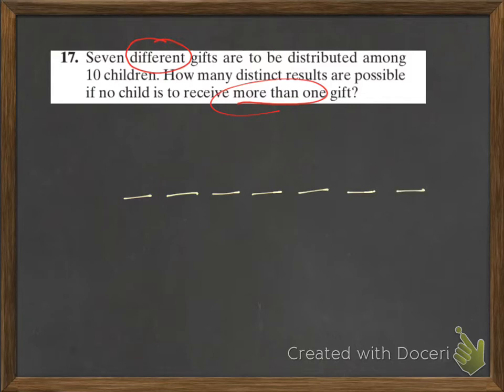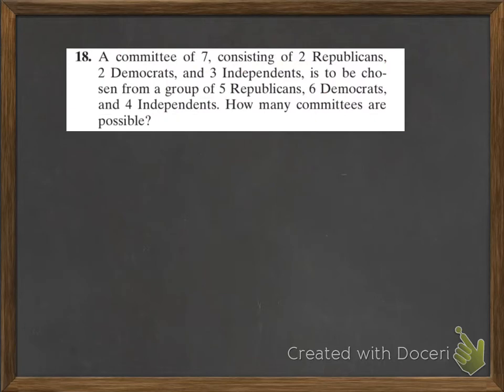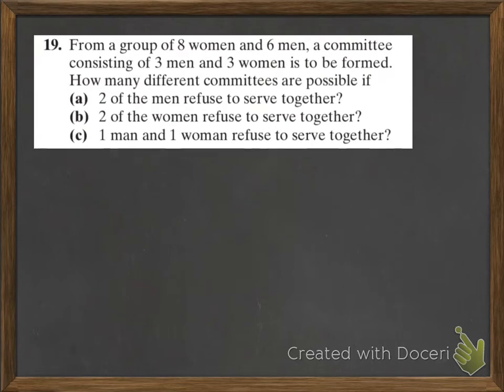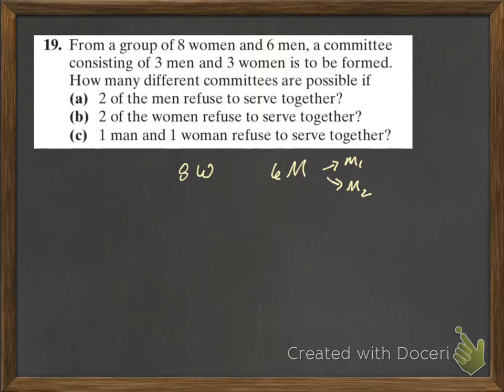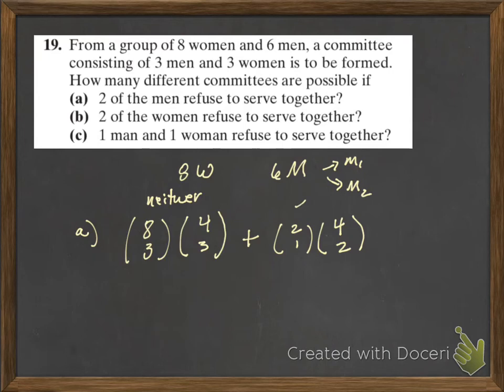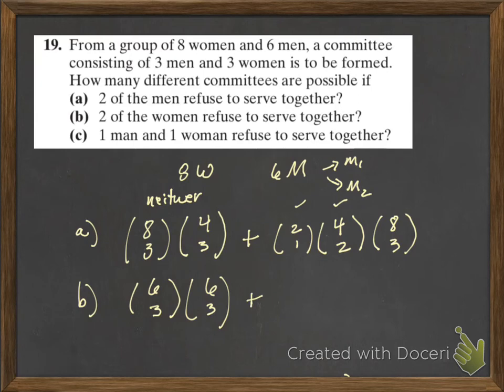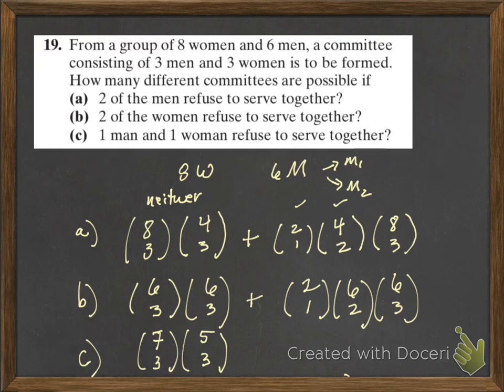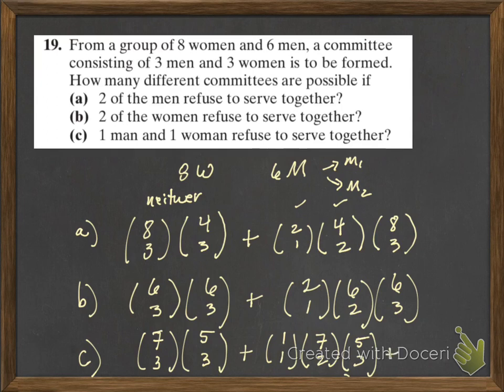counting in probability part 6